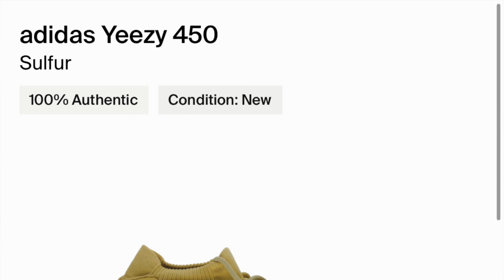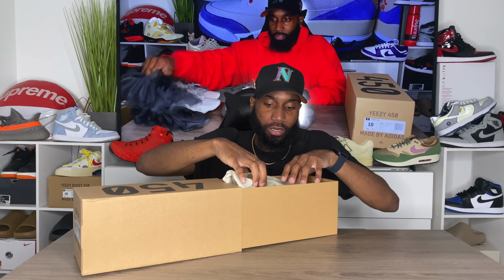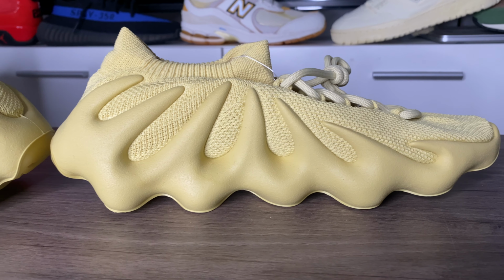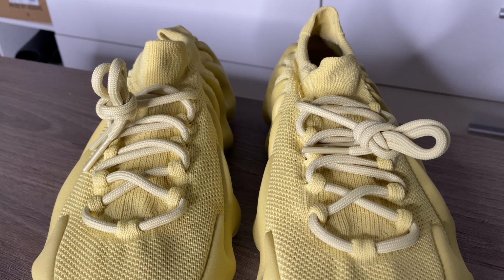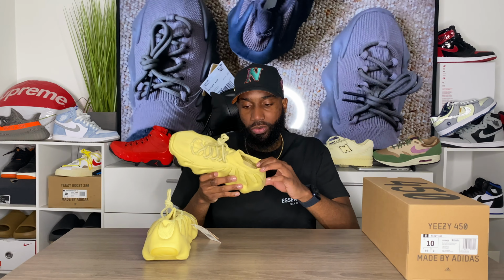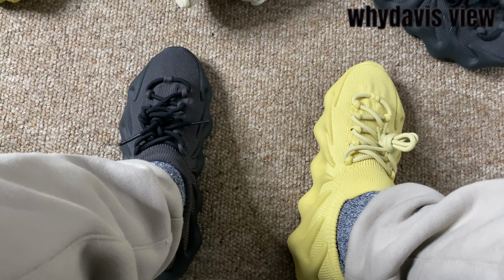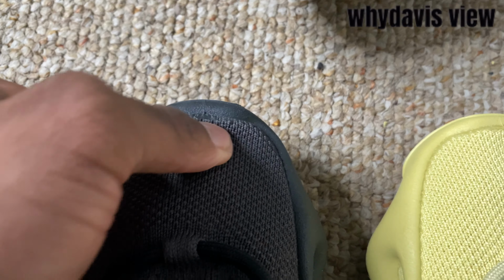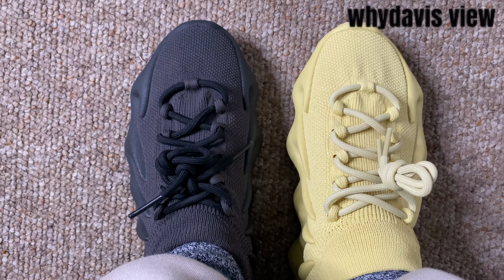Adidas Yeezy 450 Sulfur On Feet Review